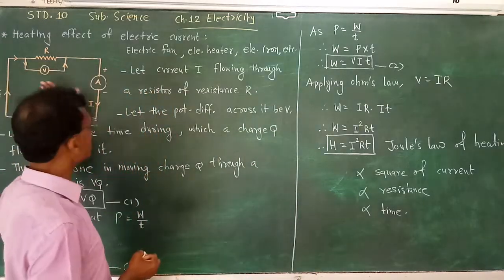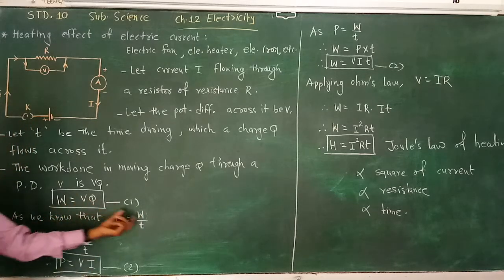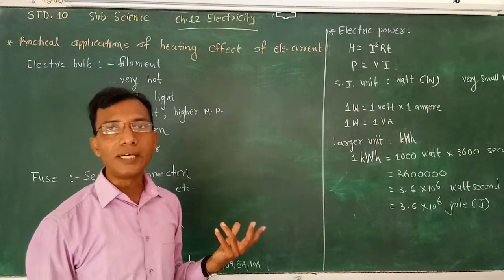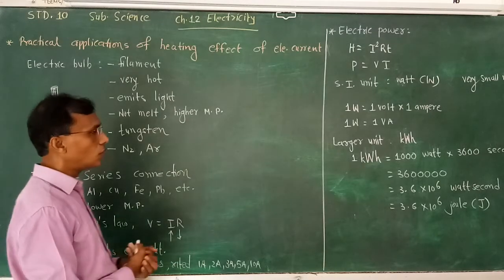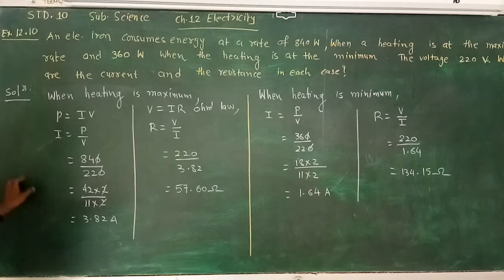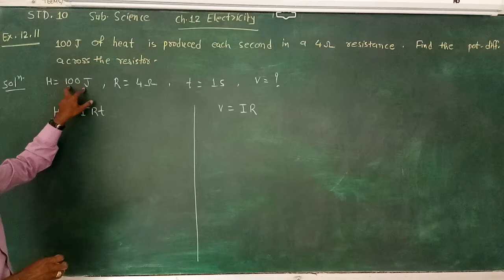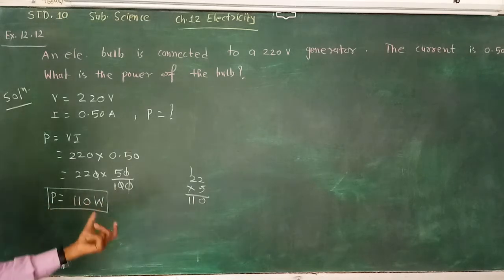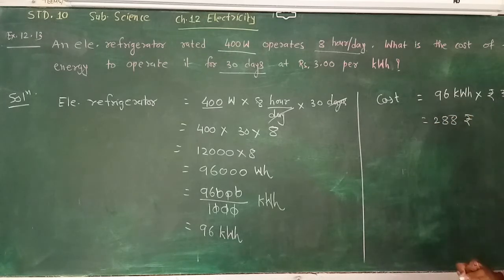Class 10 Science (NCERT) Chapter 12 Electricity (Part II)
Chapter 12 Electricity (Part II)